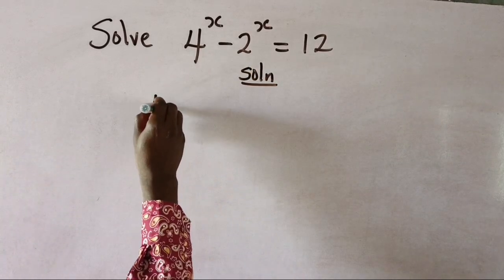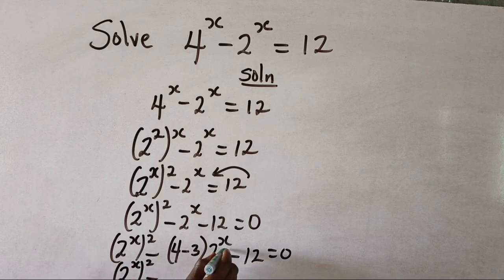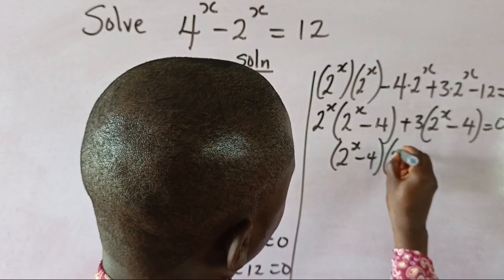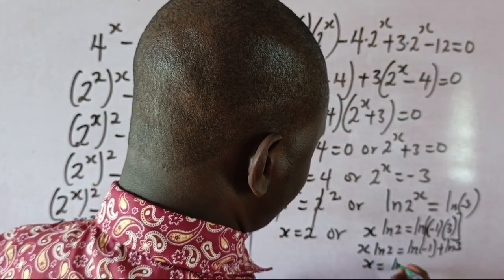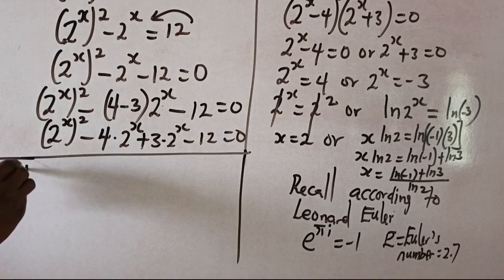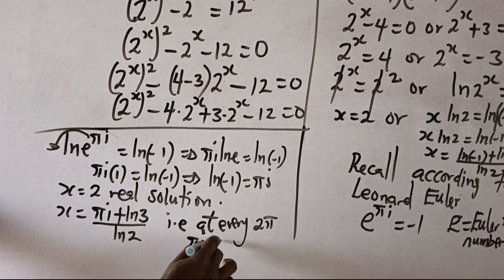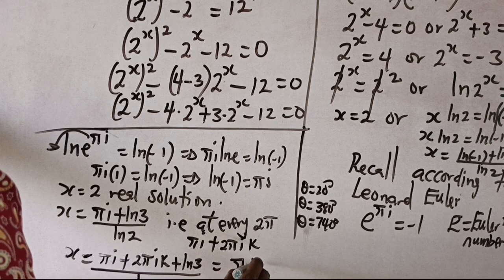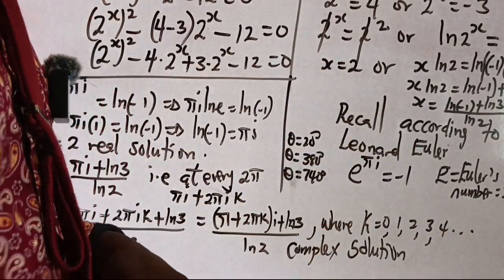Can You Solve This Exponential Equation? 🤔 | 4ˣ − 2ˣ = 12. Hidden values of x = ?